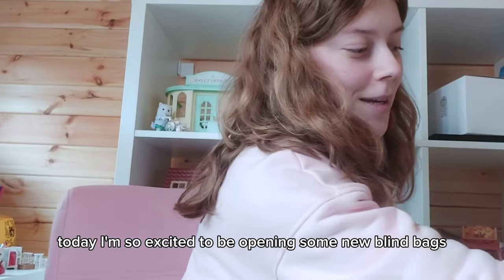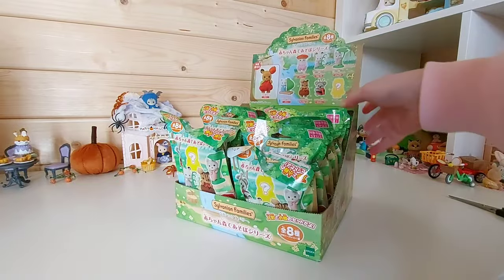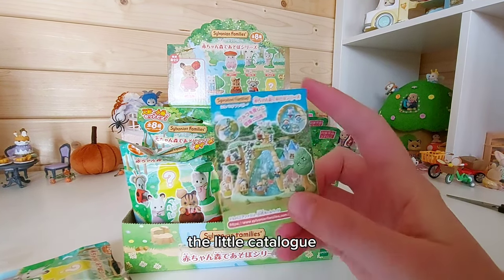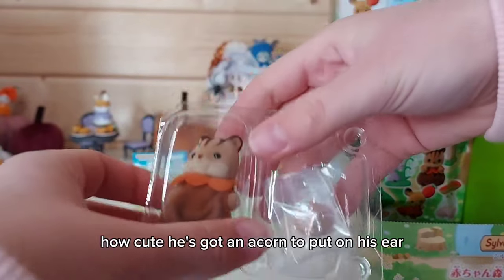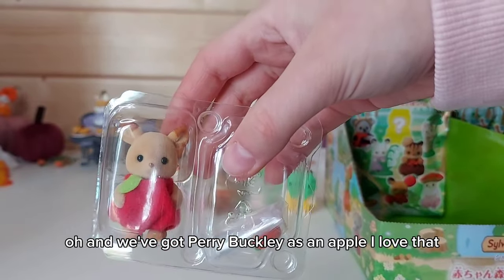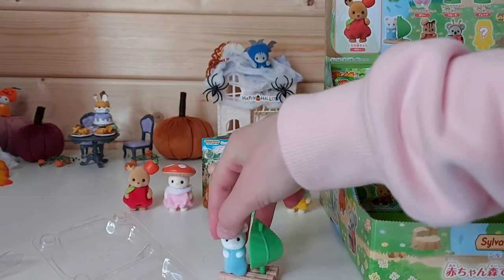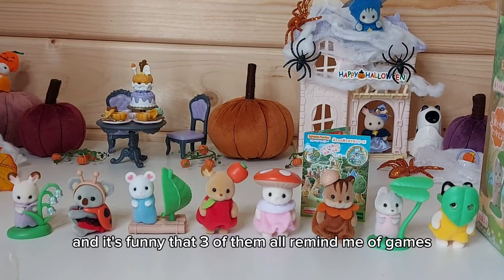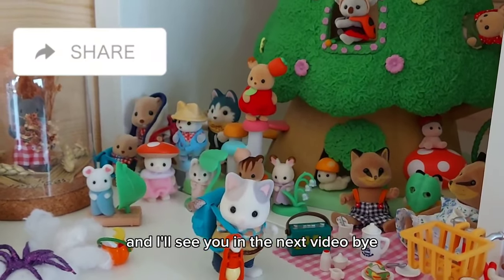Let's open Sylvanian Families Baby Forest Series Blind Bags (JP) 🍄 (Calico Critters)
Let's open Sylvanian Families Baby Forest Series Blind Bags (JP) 🍄 (Calico Critters) | Amy's Animals: Secret Life Of Sylvanians